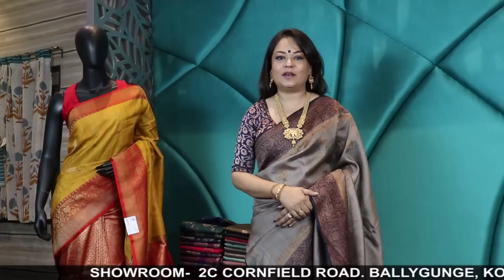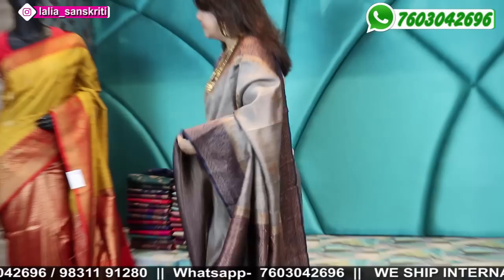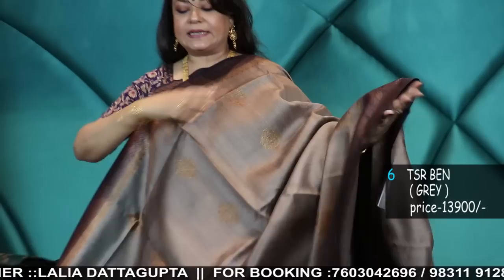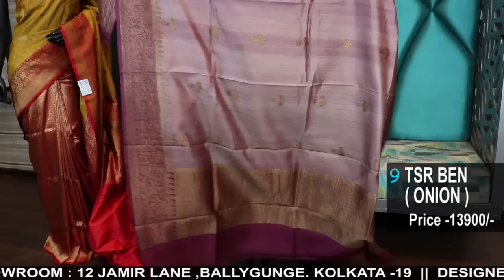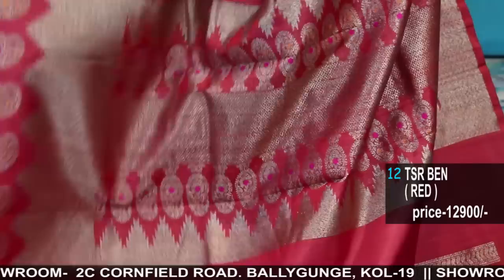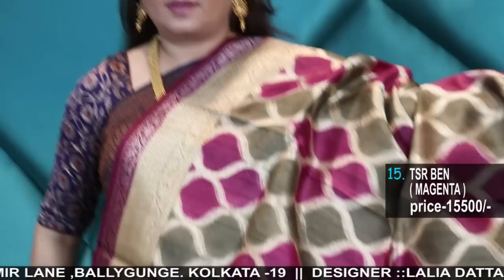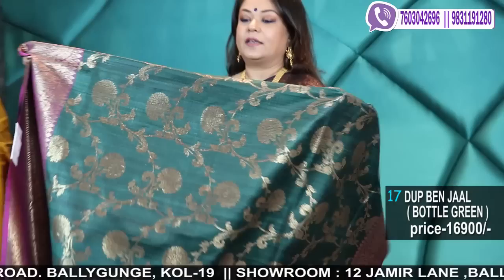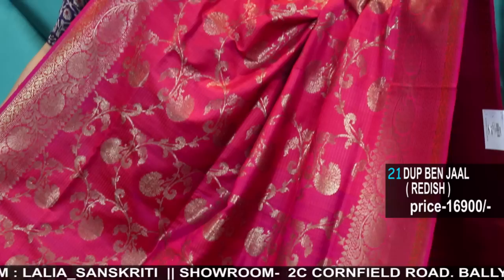Sanskriti Kolkata || Ep -367 || TUSSAR AND DUPION BENARASI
EPISODE -- 367

     TUSSAR
                AND
DUPION BENARASI

E367P1.  TSR BEN ( SNUFF ) 12800

E367P2.  TSR BEN ( BLACK ) 9950

E367P3.  TSR BEN ( RED ) 12900

E367P4.  TSR BEN ( ONION ) 13900

E367P5.  TSR BEN ( AQUA ) 13900

E367P6.  TSR BEN ( GREY ) 13900

E367P7.  TSR BEN ( BEIGE ) 13900

E367P8.  TSR BEN ( AQUA ) 13900

E367P9.  TSR BEN ( ONION ) 13900

E367P10.  TSR BEN ( RANI ) 14500

E367P11.  TSR BEN  ( CHOCOLATE ) 14900

E367P12.  TSR BEN ( RED ) 12900

E367P13.  TSR BEN ( BEIGE ) 16900

E367P14.  TSR BEN ( MAGENTA ) 17900

E367P15.  TSR BEN ( MAGENTA ) 15500

E367P16.  TSR BEN ( RED ) 15500

E367P17.  DUP BEN JAAL ( BOTTLE GREEN ) 16900

E367P18.  DUP BEN JAAL ( BLACK ) 16900

E367P19.  DUP BEN JAAL ( NAVY ) 16900

E367P20.  DUP BEN JAAL ( MAGENTA ) 16900

E367P21.  DUP BEN JAAL ( REDISH ) 16900

E367P22.  DUP BEN JAAL ( BURGUNDY ) 16900

E367P23.  DUP BEN JAAL ( PURPLE ) 18900

E367P24.  DUP BEN JAAL ( PEACOCK BLUE ) 18900

E367P25.  DUP  BEN JAAL ( MAGENTA ) 18900

E367P26.  DUP  BEN JAAL MEENA ( BLUE ) 19900

E367P27.  DUP  BEN JAAL MEENA ( RANI ) 19900

E367P28.  DUP  BEN JAAL MEENA ( PEACOCK BLUE ) 19900

E367P29.  DUP BEN JAAL ( COFFEE ) 19500

E367P30.  DUP BEN JAAL ( WINE ) 19500

DOLL TSR BEN ( MUSTARD ) 15900

LALIA DATTA GUPTA SARI TSR BEN ( GREY ) 13900
25 YEARS IN THE FASHION INDUSTRY.

25 years in the fashion  industry.